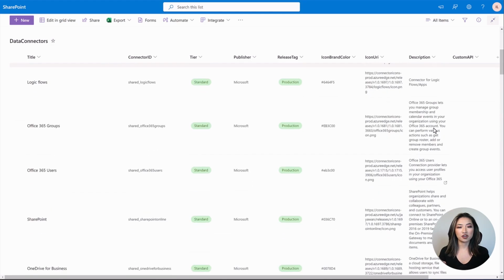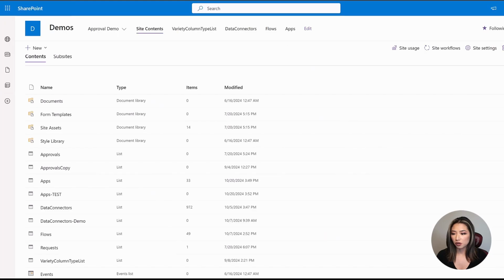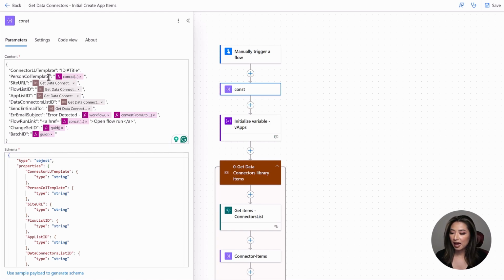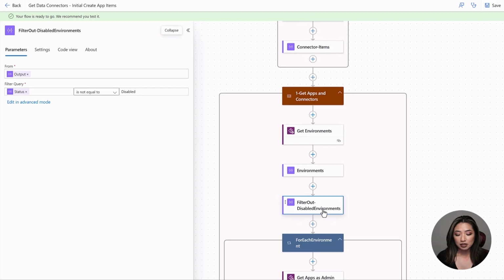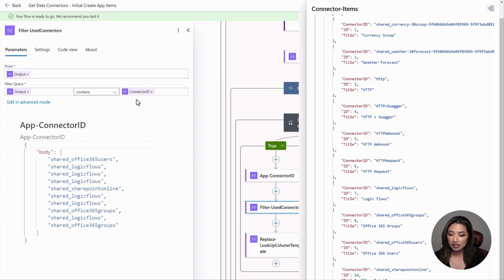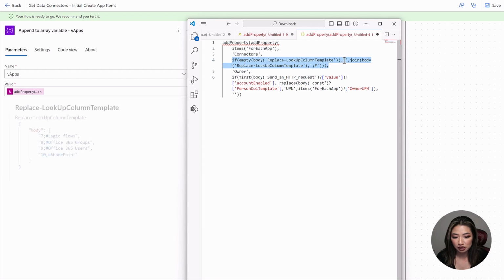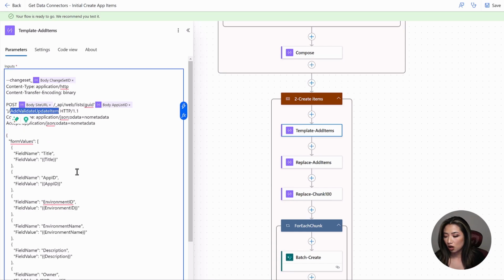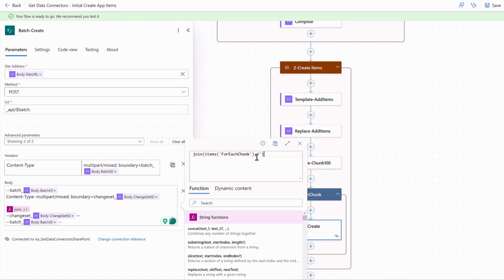Create a Power Apps Connector Inventory in SharePoint – Final Part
In the final part of this series, we’ll create a SharePoint Online list to track all Power Apps and the data connectors they rely on. This completes your connector tracking system across the Power Platform — making it easier to manage, audit, and govern your environment.

✅ In this video:
• Create a Power Apps inventory in SharePoint
• Link apps to their used connectors
• Get full visibility across your Power Platform solutions

▶️ Missed Parts 1 or 2? Check out the full series on building a connector tracker!